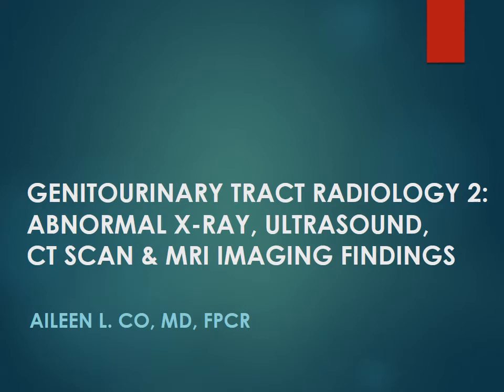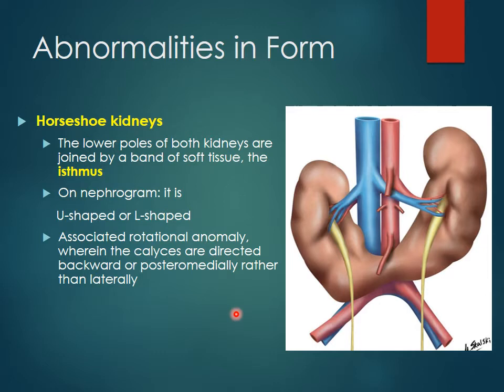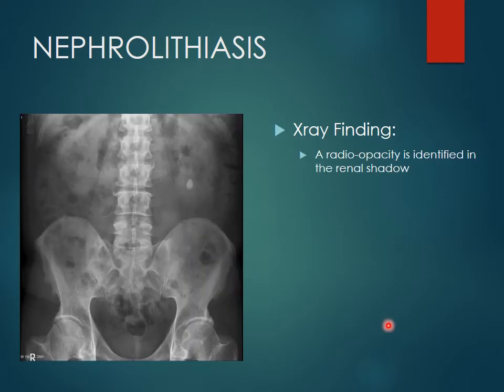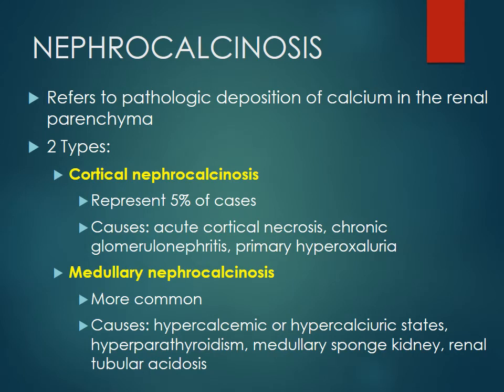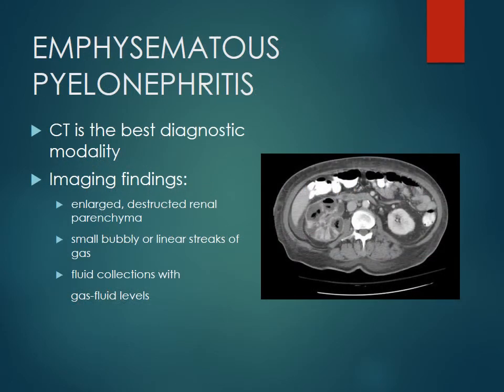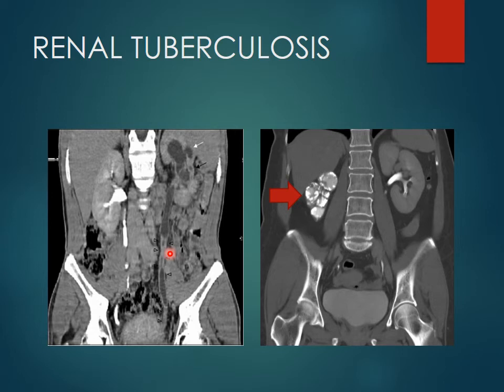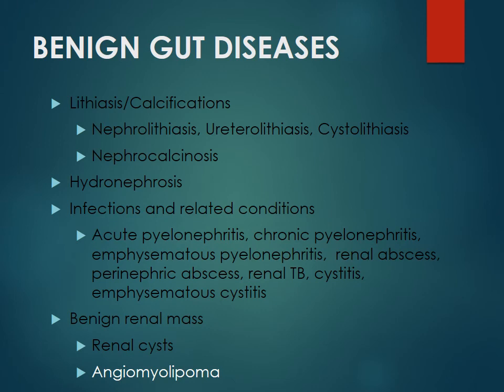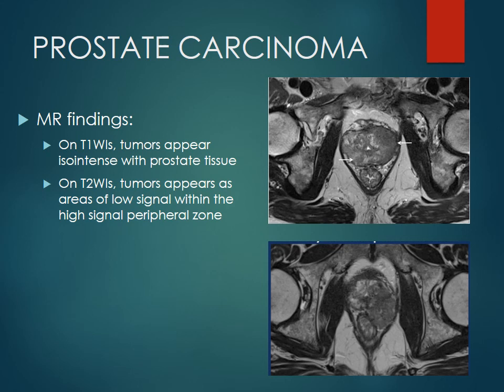RADIO - Genitourinary Radiology Part II